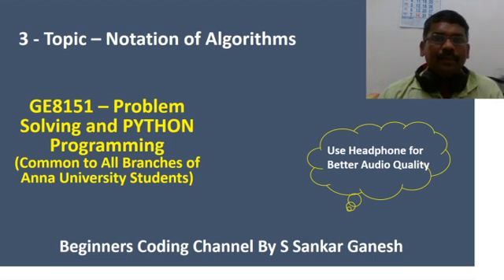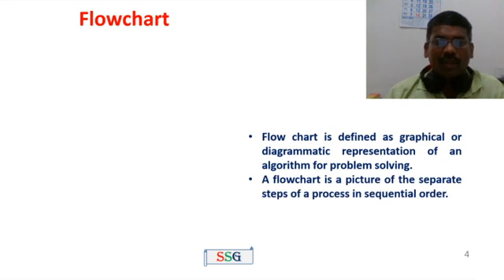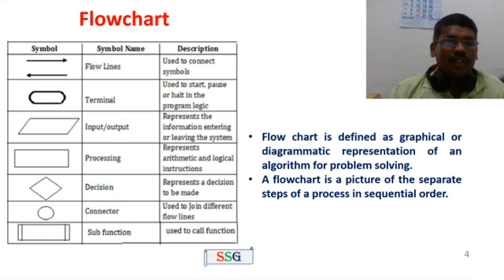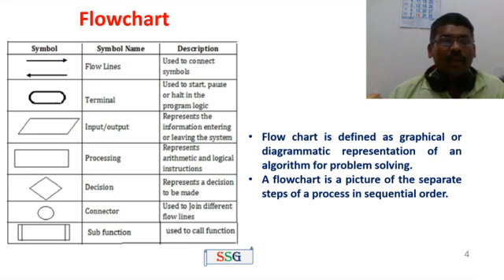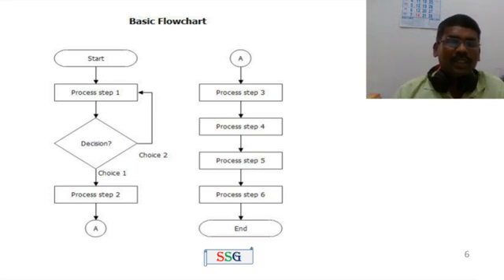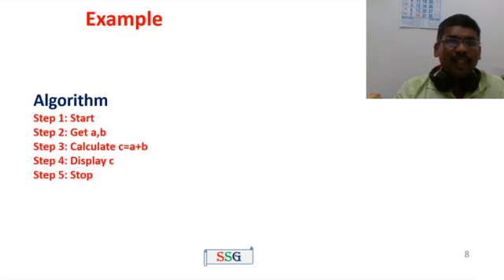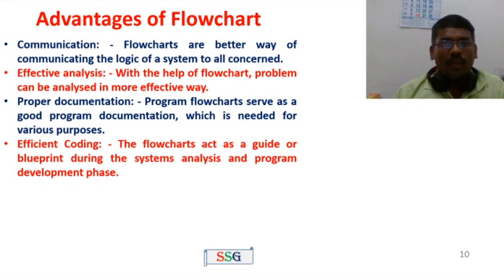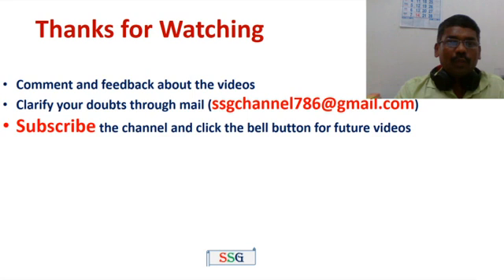Notations of an Algorithm with examples | GE3151 | Problem Solving & Python Programming | Tamil | 3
This video explains the notations of an algorithm using flow chart. It contains flowchart definition, symbols, rules for drawing, examples, advantages and disadvantages.